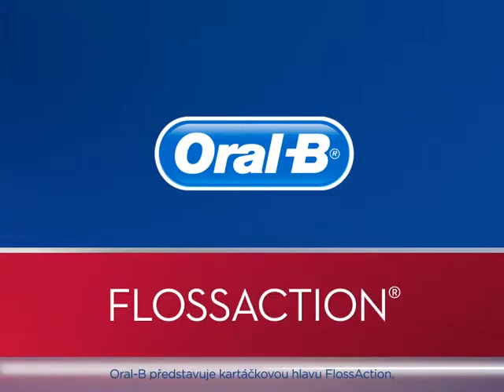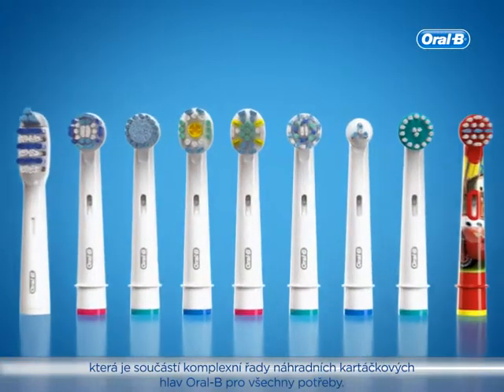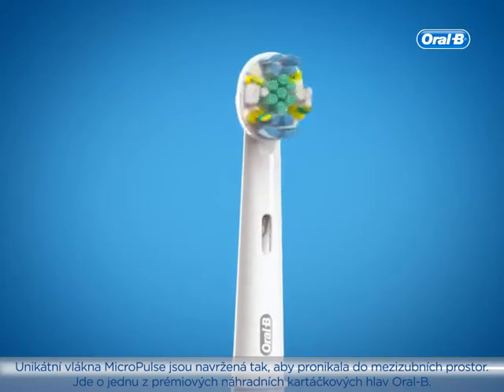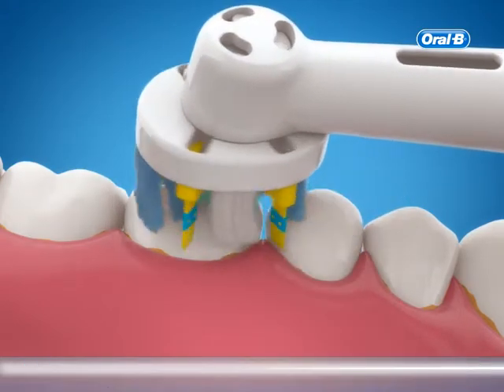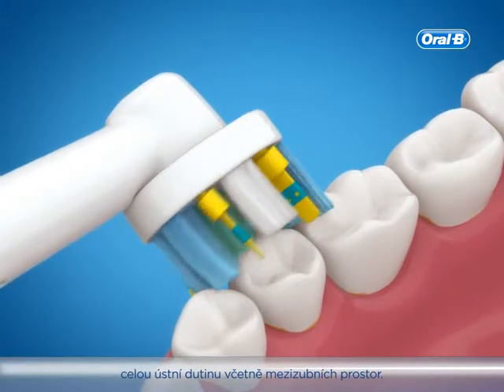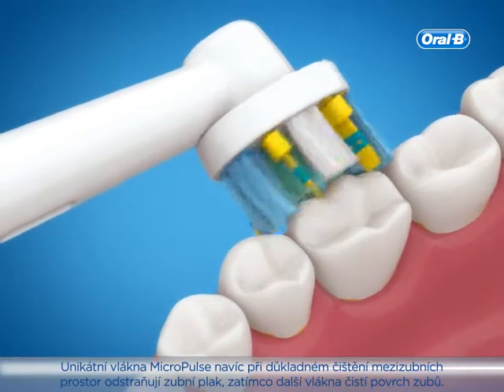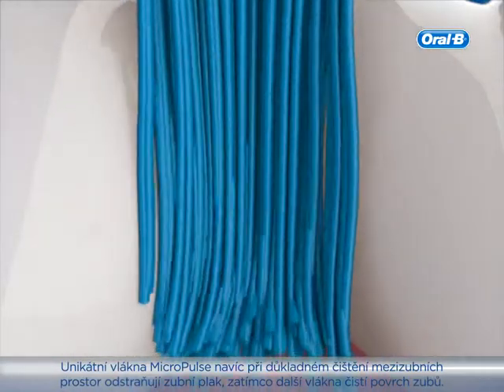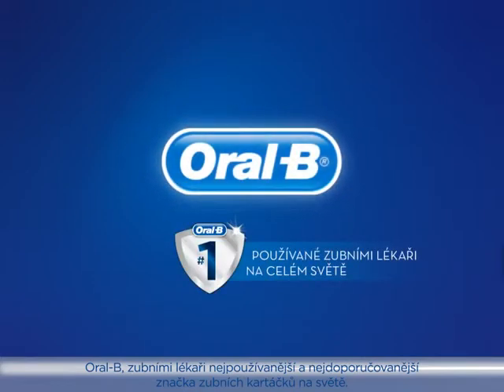Oral-B - hlavice Floss Action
Oral-B - hlavice Floss Action pro elektrický zubní kartáček Oral-B. Pro důkladné čištění mezizubních prostor.